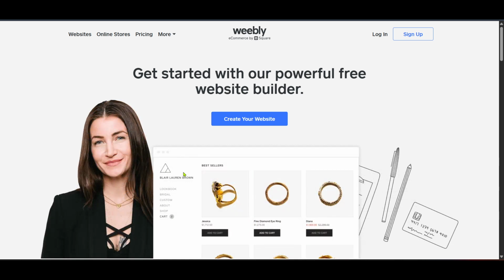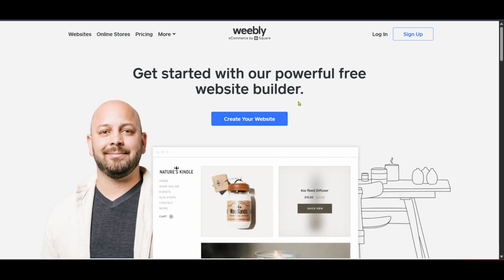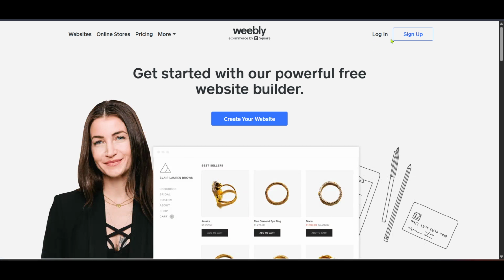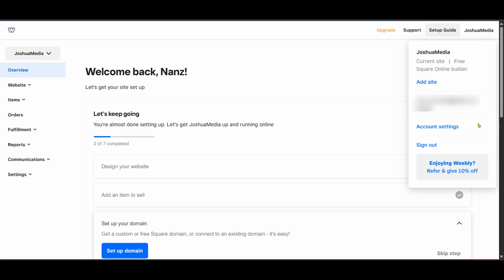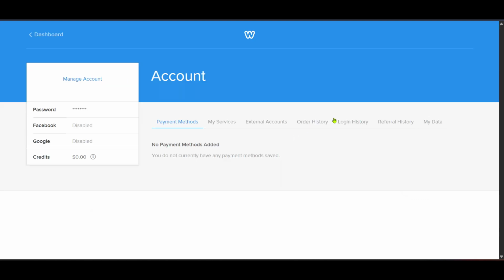How To Change Weebly Plan (Full 2025 Guide)